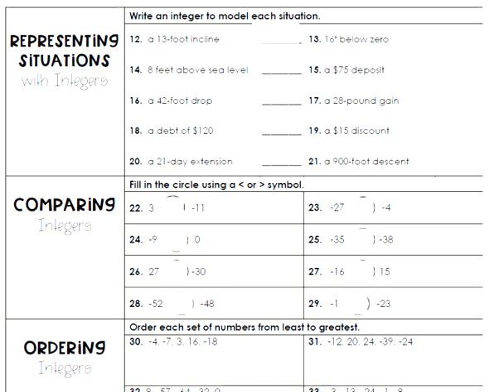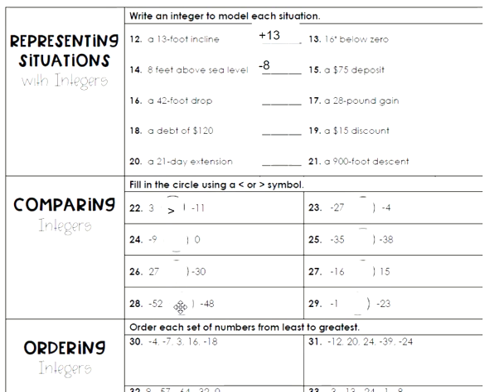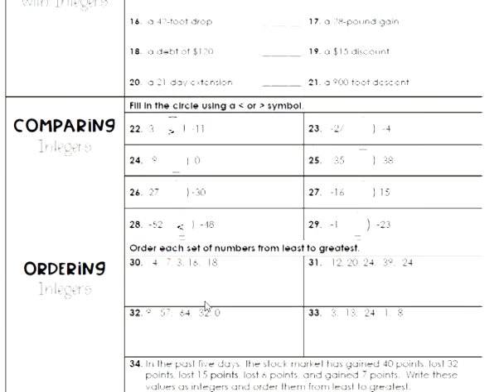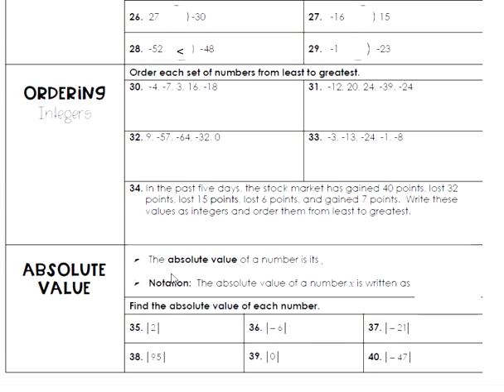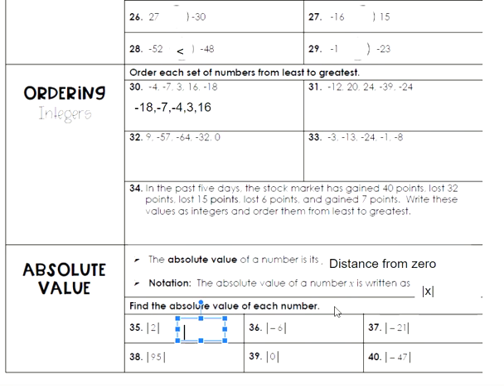Representing, Comparing, Ordering Integers with Absolute Value